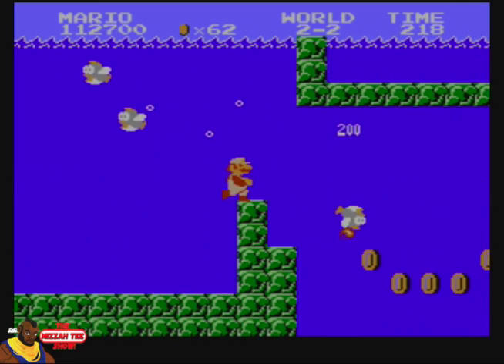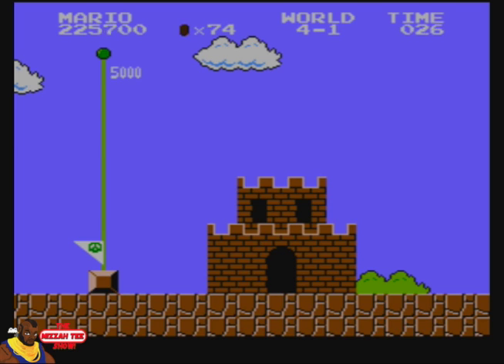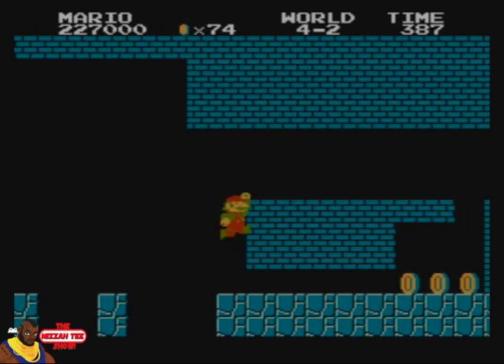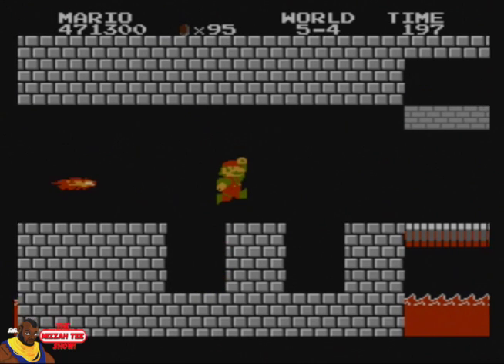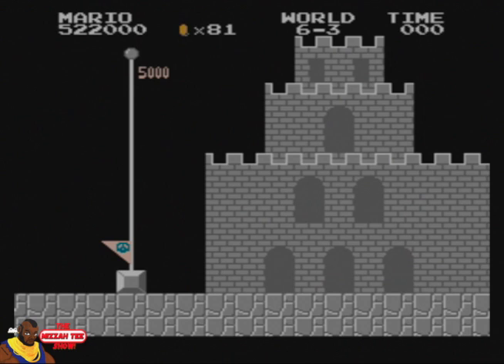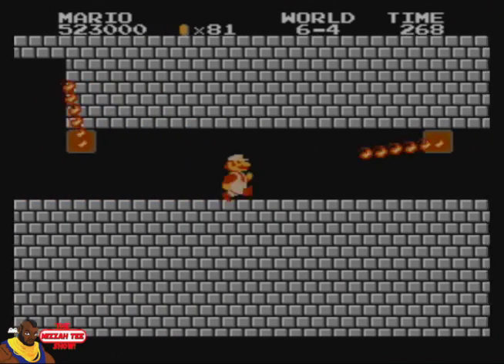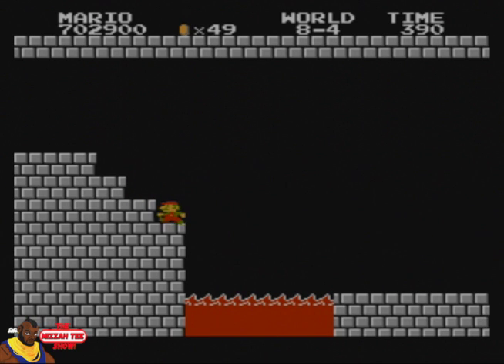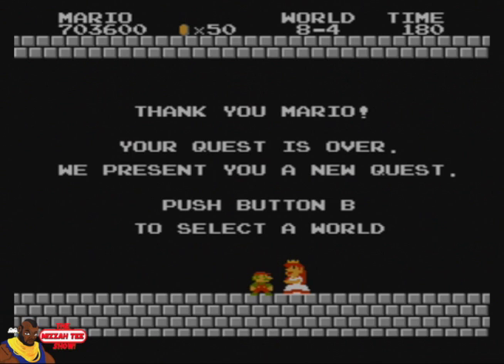NES Longplay Super Mario Bros (WiiU) with Commentary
This is a complete longplay of Super Mario Brothers with full commentary. (Subscriber Request)